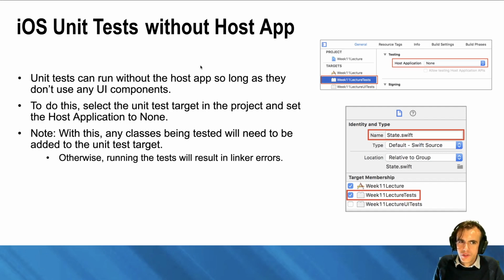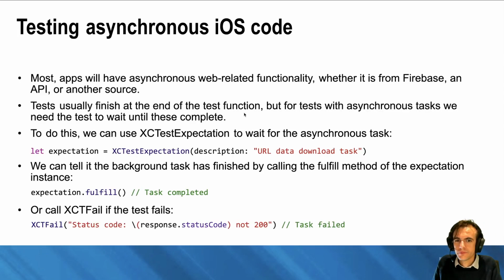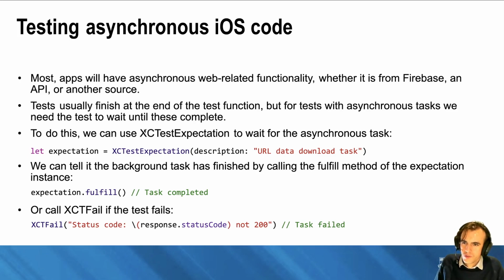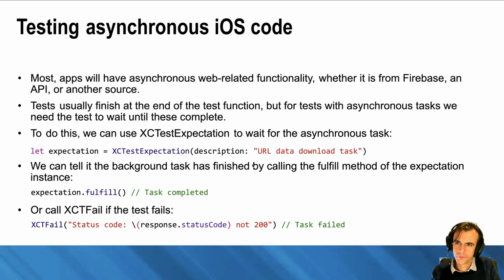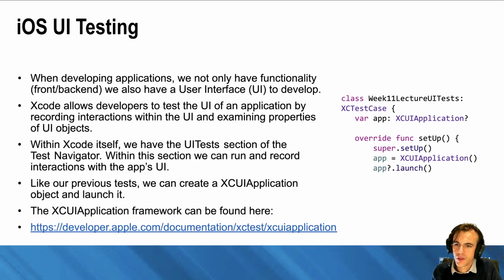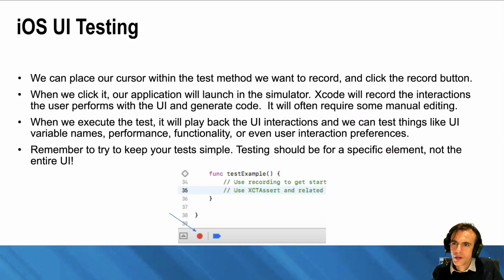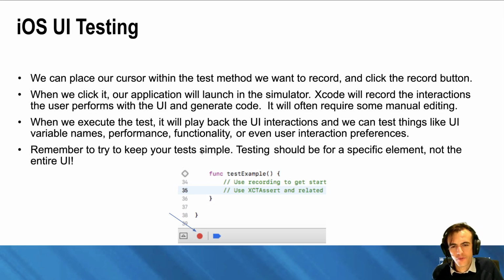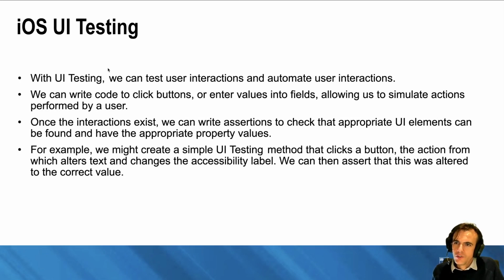W11 3 Hostless Tests, Asynchronous Tests and UI Tests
This video deals with some of the more advanced aspects for testing for iOS apps.